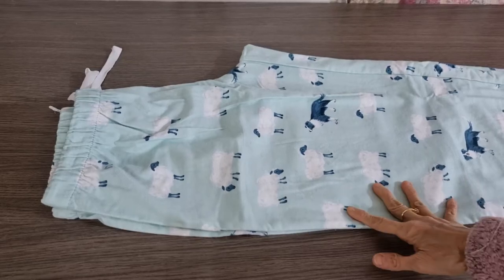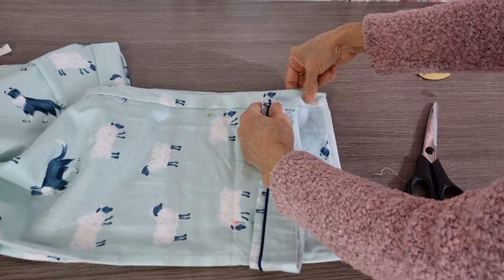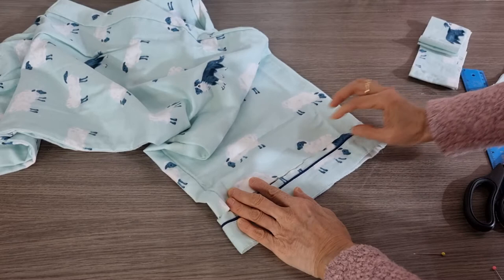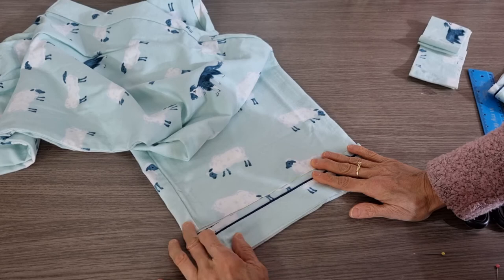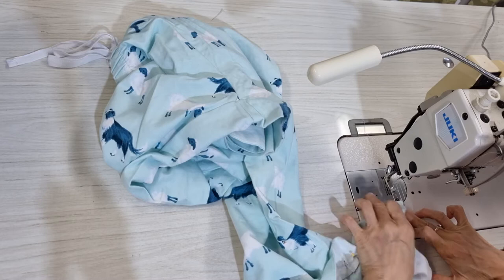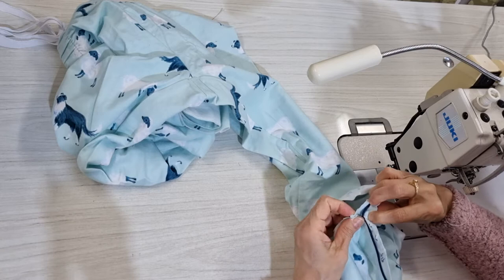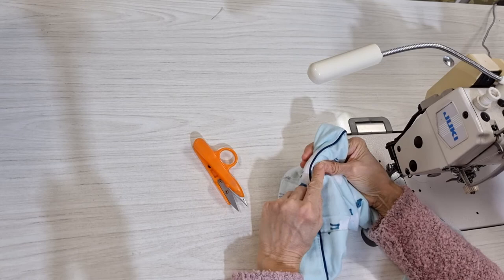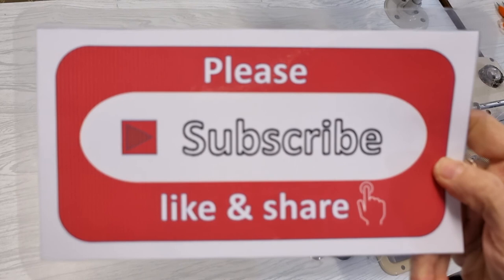How to hem up pyjamas pants/ keep original cuffs/ with out unpicking.